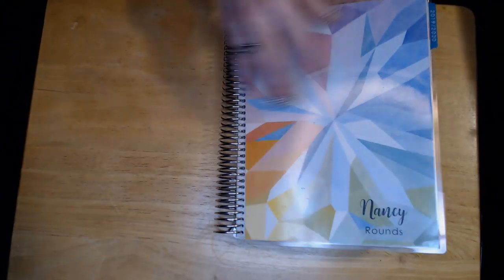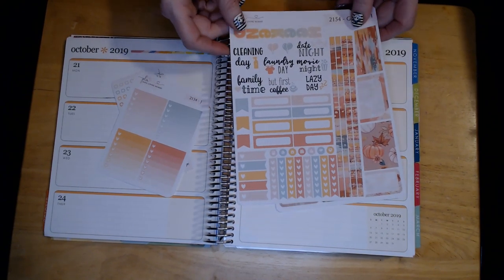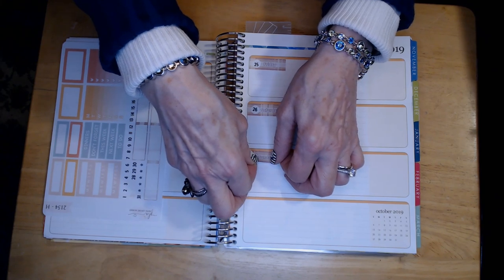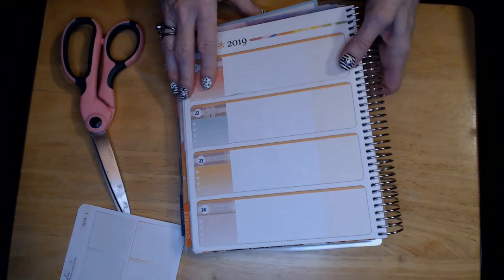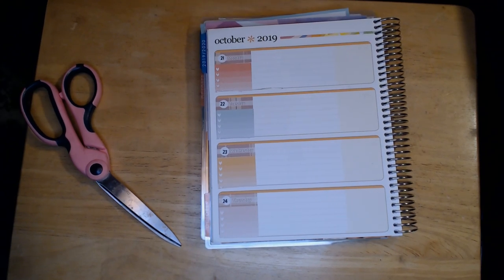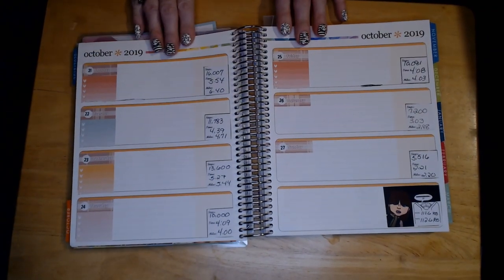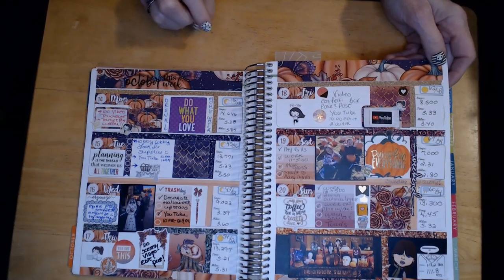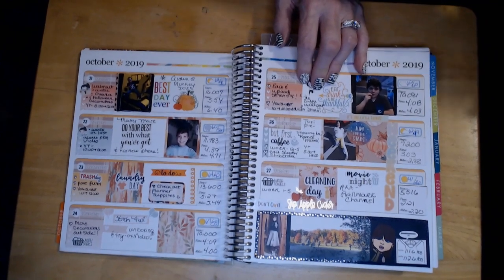Plan with me ~Oct 21-27, 2019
Just want to apologize in advance, again,  I have a lot to learn on organizing and making these videos, but I need to continue and learn from my mistakes to get better, and with your help, I am sure I can!

Hoping to use my new Erin Condren Planner as more than just a "Planner"  I also want to use a mini-scrapbook, and for Motivation as I continue my Weight Loss Journey, helping me to make smarter, and healthier choices to achieve all my health and fitness goals.

I look forward to making new "Planner Friends" and learning how do this better with your help!

Sticker Kit Used / PaperLovingMommy on ETSY

I can't wait to share my next week with you, and a mini Sticker Haul!!

xoxoxo
nancy